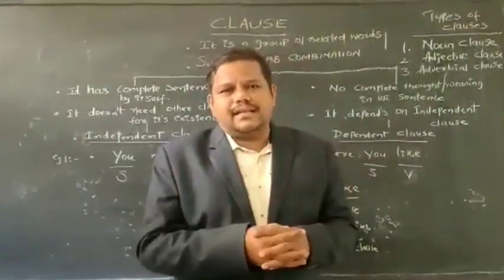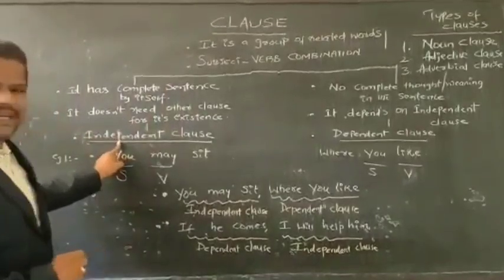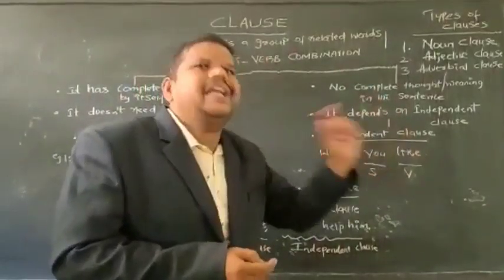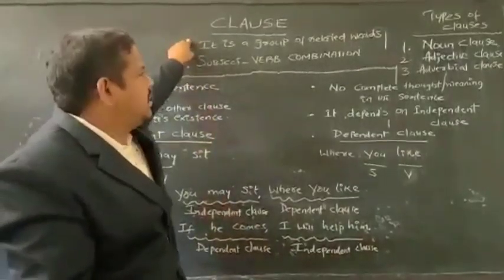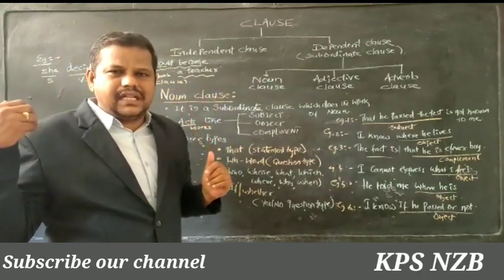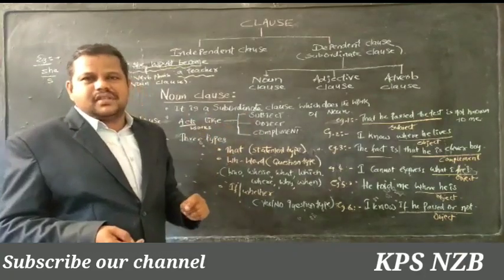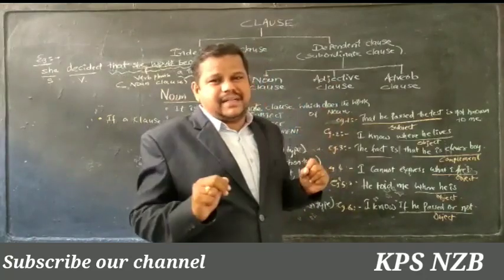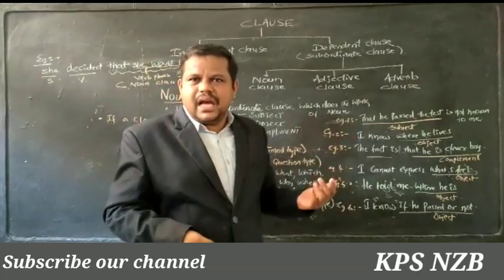NOUN CLAUSE | ENGLISH | CLASSES 8,9 & 10 | KAKATIYA PUBLIC SCHOOL NZB | CHANDRA SHEKHAR SIR